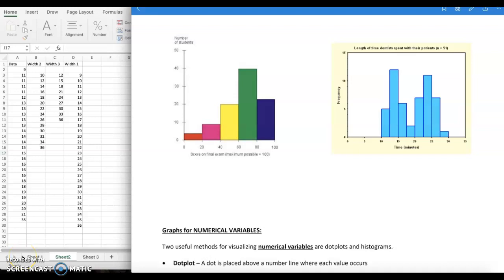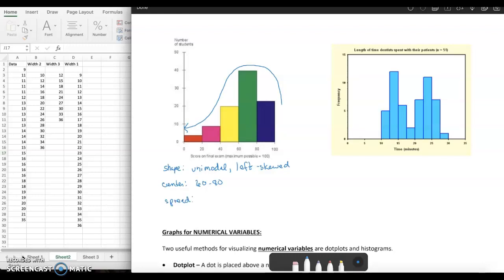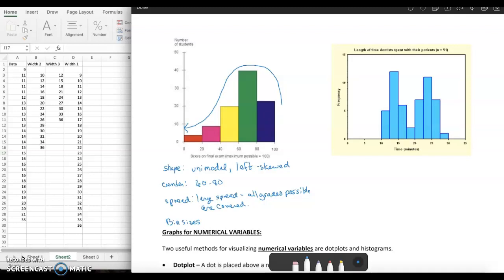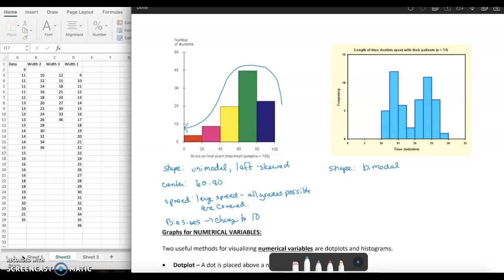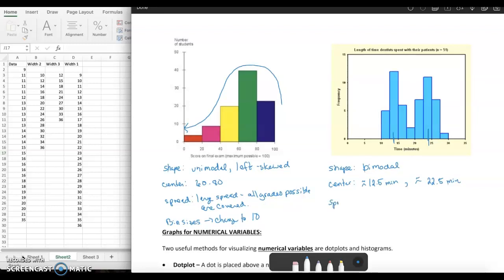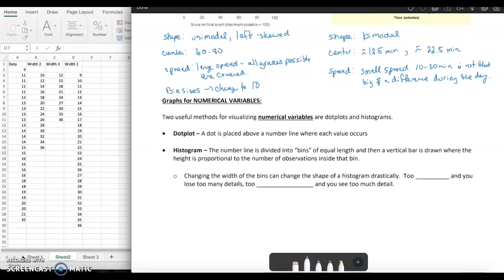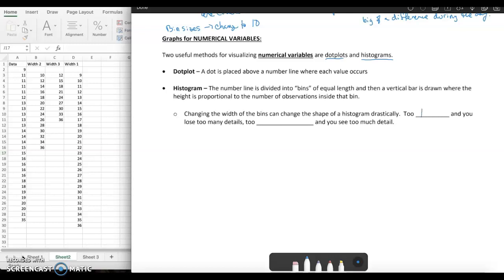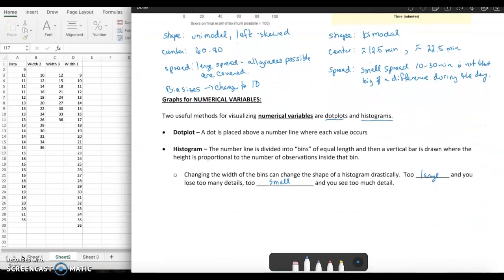Math 141 - Histograms, DotPlots, Line & Bar Graphs (Part 2)